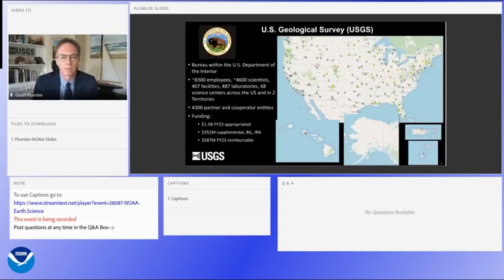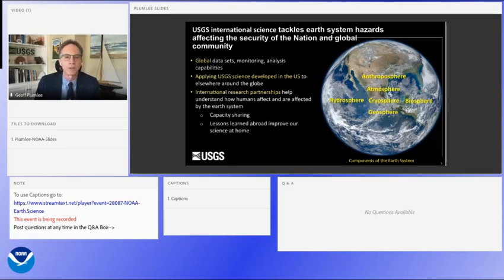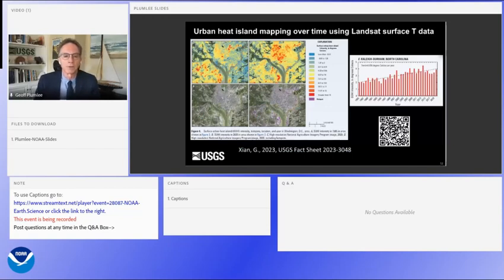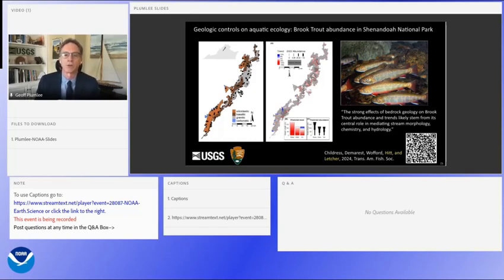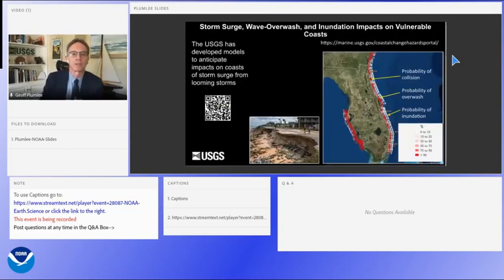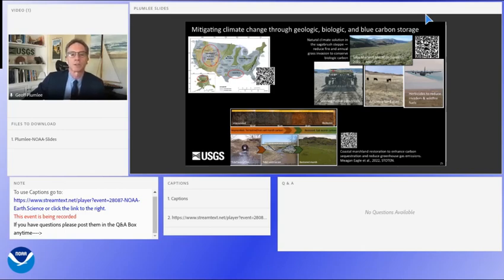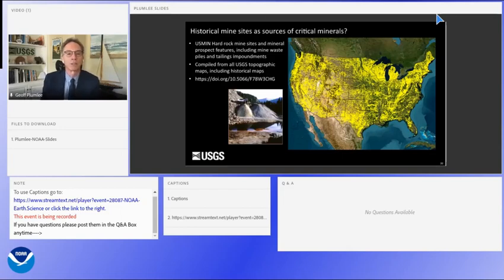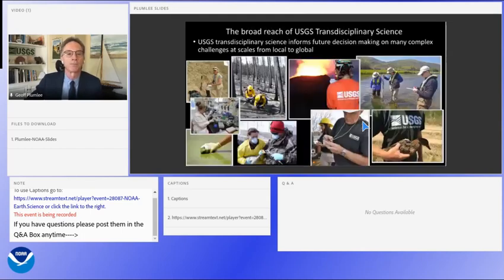Transdisciplinary USGS Earth-System Science to Support National Security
Title:  Transdisciplinary USGS Earth-System Science to Support National Security

Presenter: Geoffrey S. Plumlee, Ph.D., Chief Scientist of the U.S. Geological Survey (USGS)

Abstract: The USGS carries out a broad range of transdisciplinary science to help observe, measure, model, anticipate, and communicate about the cascading impacts of many different processes in the earth-human system. This science informs decision making and supports national security by helping anticipate, plan for, adapt to, mitigate, and recover from adverse earth system changes and their cascading impacts. Examples include: natural hazards such as earthquakes, volcanic eruptions, landslides, and flooding; coastal hazards from extreme storms; wildland fire hazards; hazards caused by glacial retreat, sea ice loss, and permafrost melting; water availability (quality, quantity, use); effects of droughts on water availability, ecosystems, and food security; climate refugia for ecologically important flora and fauna; spread and impacts of invasive species; assessing greenhouse gas emissions and potential for geological, biological, and blue carbon sequestration; environmental health hazards from environmental contaminants and zoonotic and vector-, water-, soil-, and dust-borne disease agents; ecological, environmental, and human health implications of natural- and human-caused disasters; and ensuring mineral, water, and biological resources for a sustainable future. Integration of social sciences, utilization of indigenous and tribal knowledge, and science co-design, co-production, and capacity sharing with affected populations are a crucial part of this work.

Bio: As the USGS Chief Scientist, Geoff provides strategic scientific vision and counsel to the Director and the USGS Executive Leadership Team on inter- and trans-disciplinary USGS science research priorities, opportunities, activities, capabilities, and partnerships, particularly those cross multiple Mission Areas and Regions. Source